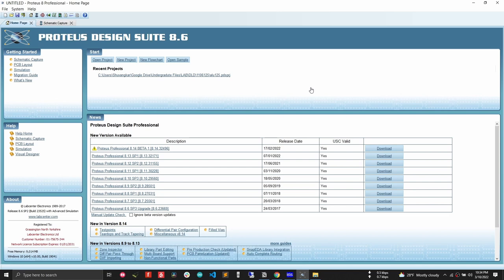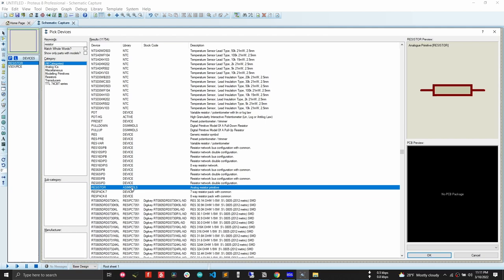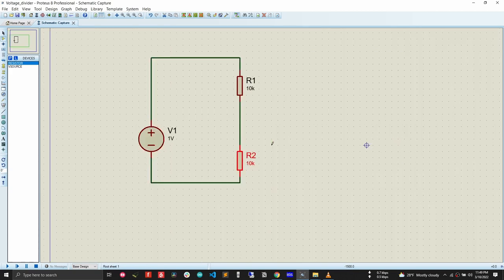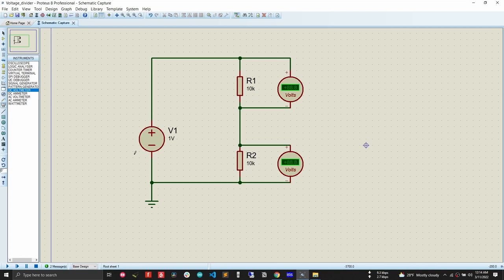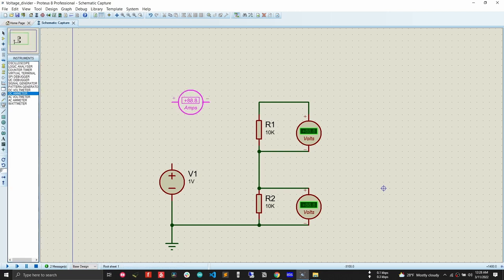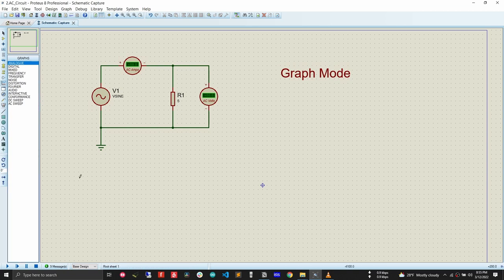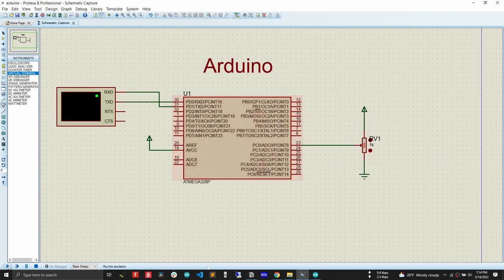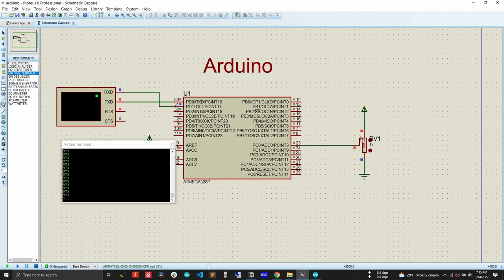Learn Proteus Basic in One Video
This is a getting started video on Proteus for beginners. In this video, I will teach how to use Proteus professional for making exciting hardware projects. Proteus is an electronic design automation tool that supports analog simulation, digital simulation, mixed-signal simulation, and most importantly microcontroller simulation. Not only this you can design PCB in Proteus. Proteus is the only simulation tool that supports many microcontrollers vendors such as Microchip, NXP, Texas Instrument, 8086, ARM, Freescale, and many more. So if you are a maker, engineer, or hobbyist and want to build an exciting thing, this is a must-learn tool for you.

-  Proteus 101 Tutorial For Beginners
—Timestamps—
0:00 - Intro

I am Shuvangkar Das, an electrical engineer but I prefer to introduce myself as a passionate engineer who loves to build things.  I have been working with hardware since 2013 and developed many products and completed many research projects. I have completed my undergraduate from BUET, Bangladesh, and currently doing my Ph.D. in the USA.

Currently, I am working as a full-time research assistant as well as doing my Ph.D. coursework. So I barely manage time to make videos. In spite of this, I am managing time to make this educational content. These are the only factors that will motivate me to make more videos.

—Asset Link—

—Tags—